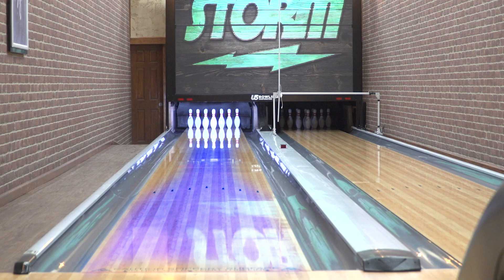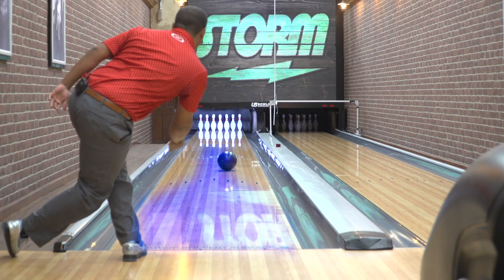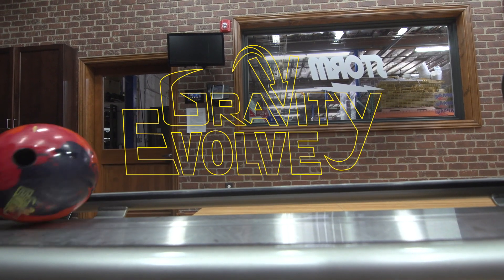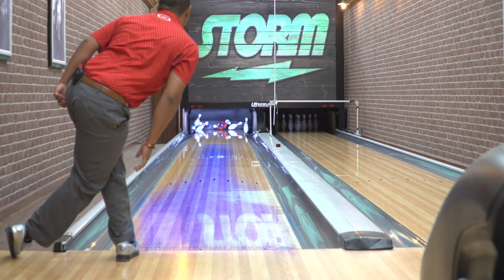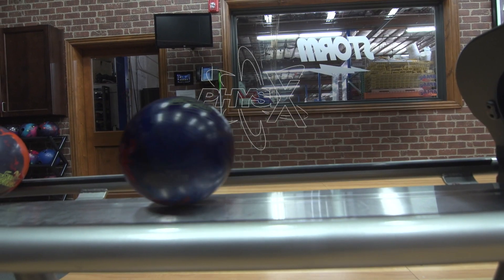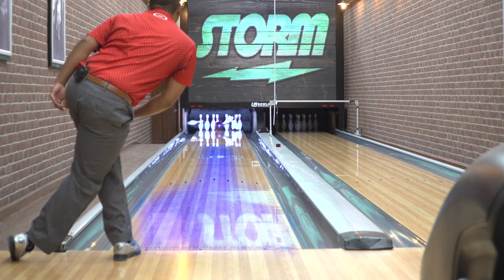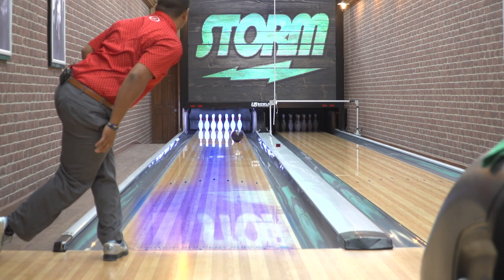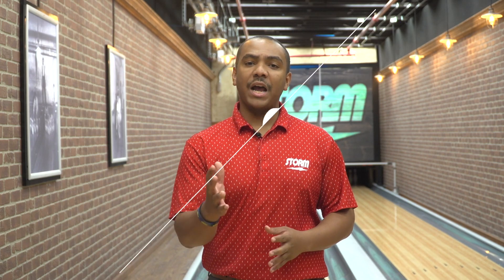Storm | Playing Over/Under Lane Conditions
Kendle Miles explains to us how to play the tricky Over/Under lane conditions which are also known as Wet/Dry lanes.